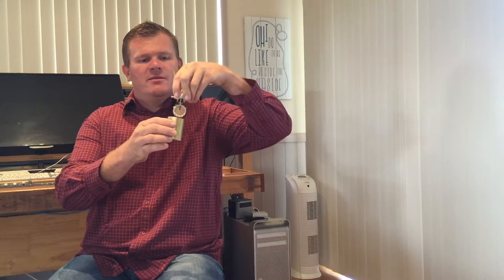Beesneez K6 / K8 (K67/K87) Microphone Capsule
Ben Sneesby explains more about the Beesneez K6 and K8 capsule